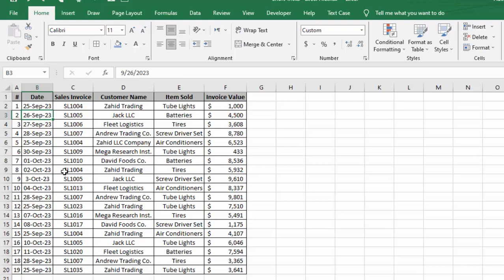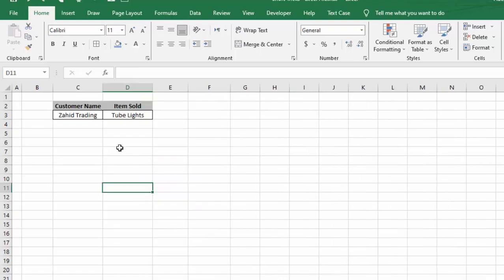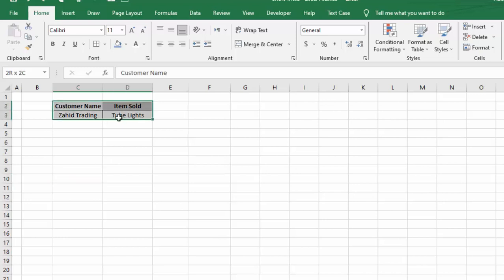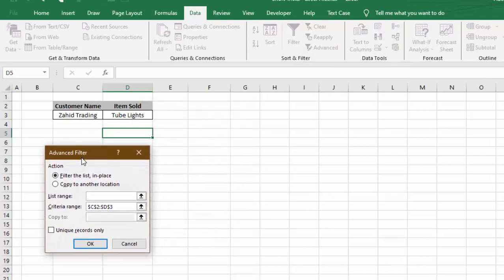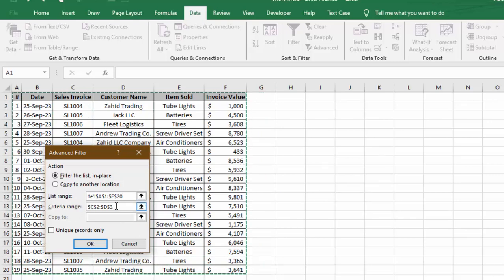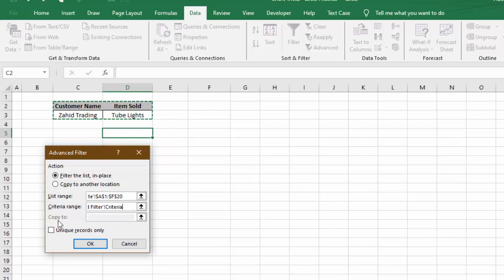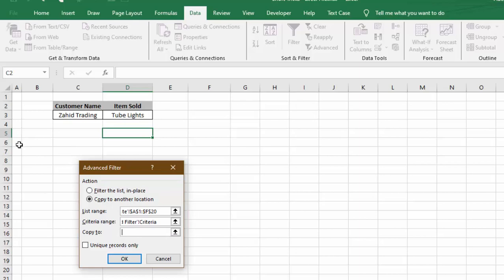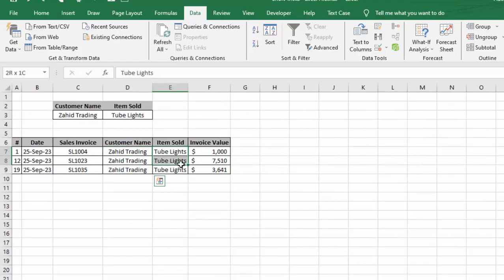How to use Advanced Filter in Excel | Excel Tricks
Advanced filter is used to extract data based on given criteria. It has option to extract data on its place or on another location. Details and way to use advanced filter is in the video.